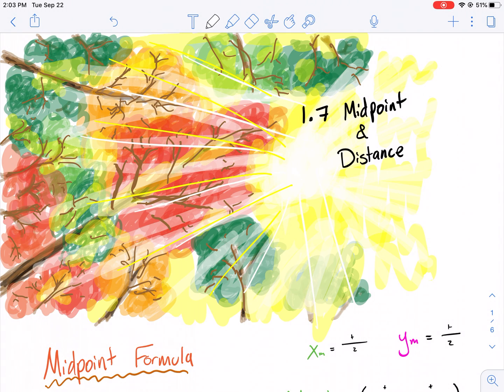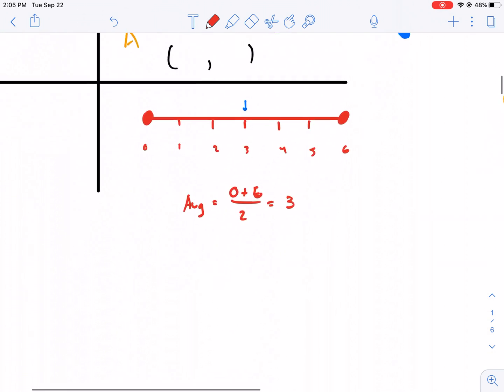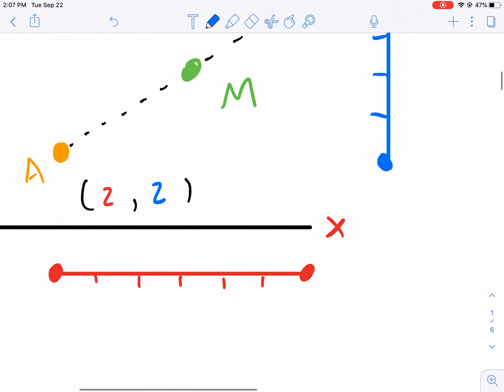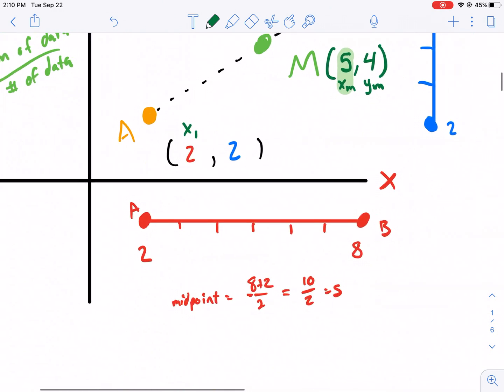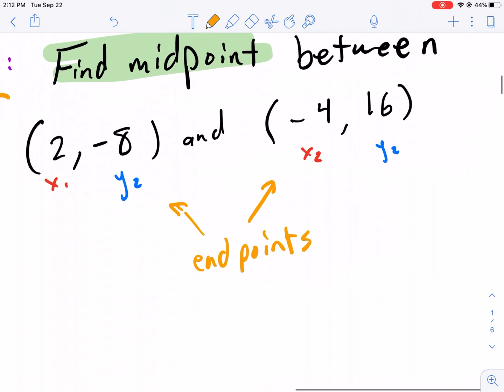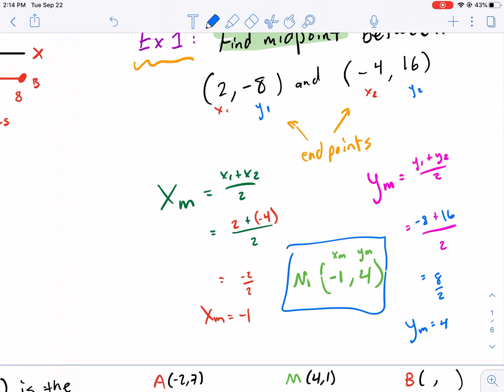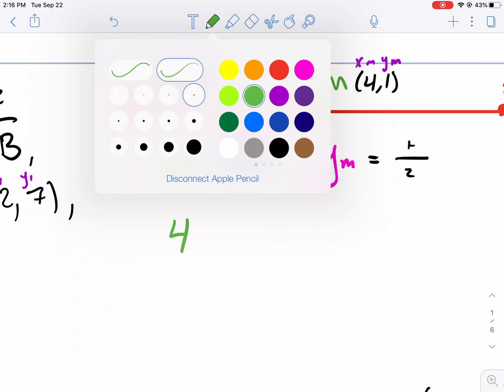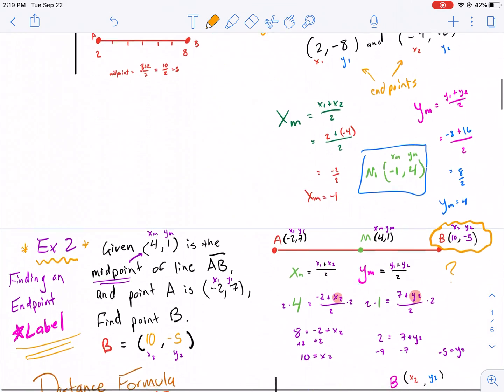West Explains the Midpoint Formula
Midpoint formula